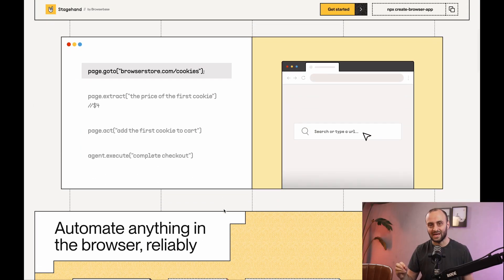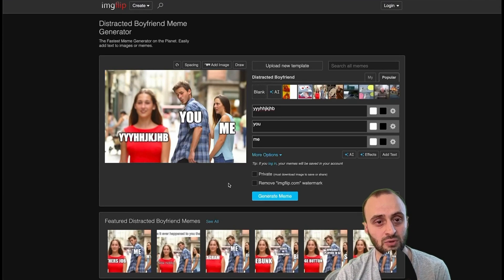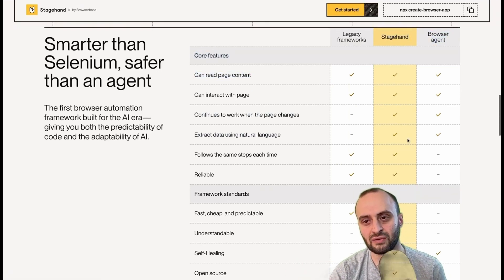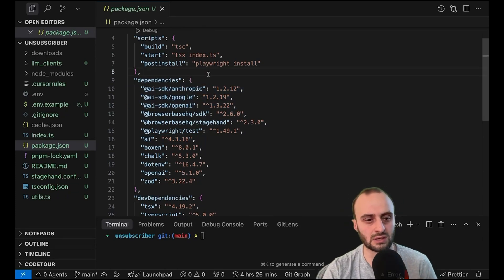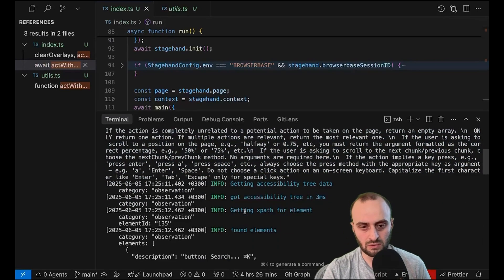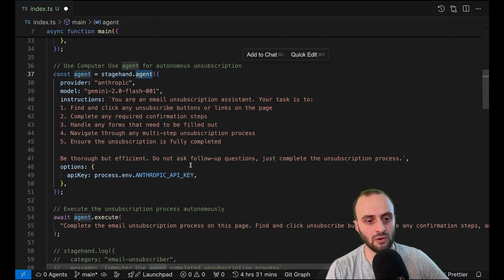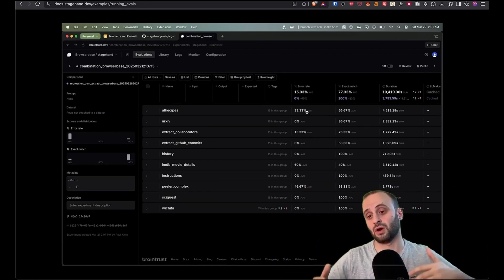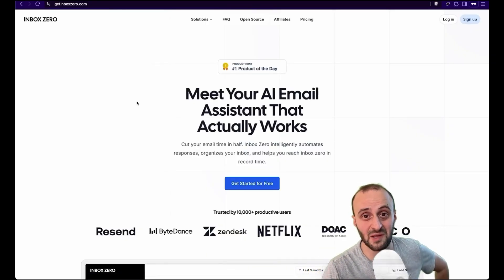Give your AI a browser with Stagehand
Stagehand is an open source tool by Browserbase to help AI surf the web and manage its own browser. I show you how I use it on a real project and how it works.

0:00 - Intro
1:26 - What is Stagehand
2:06 - 3 examples of Stagehand in action
4:57 - How Stagehand is different
5:39 - Computer Use
6:58 - Create a Stagehand project
10:27 - Running our project
13:06 - StageHand Agent
13:51 - BrowserBase
14:27 - Docs
15:57 - Evals (Braintrust)
17:49 - Observe/Extract/Act
18:47 - Closing words

Give the repo a star! ⭐

Check out Inbox Zero, an AI email assistant to help you reach Inbox Zero fast